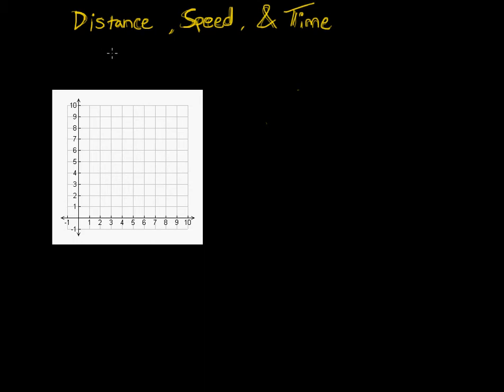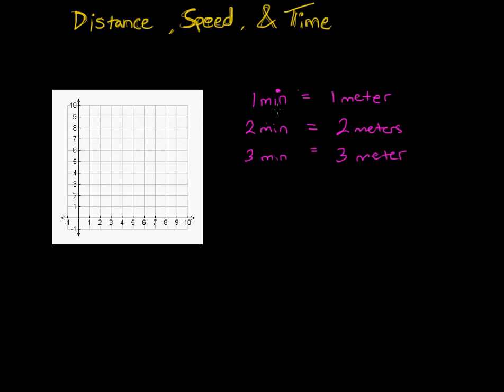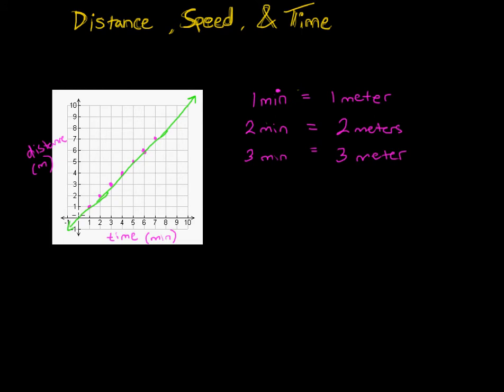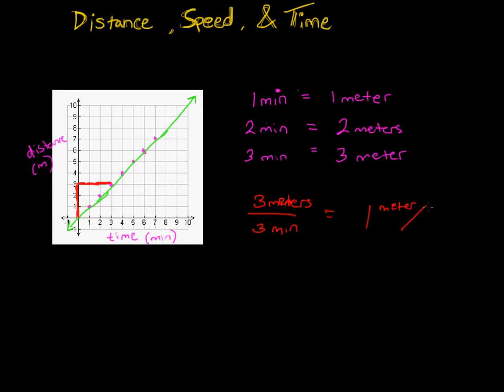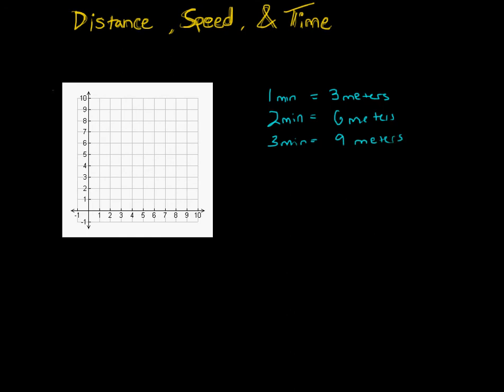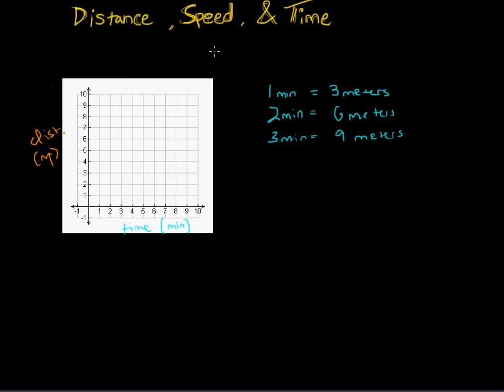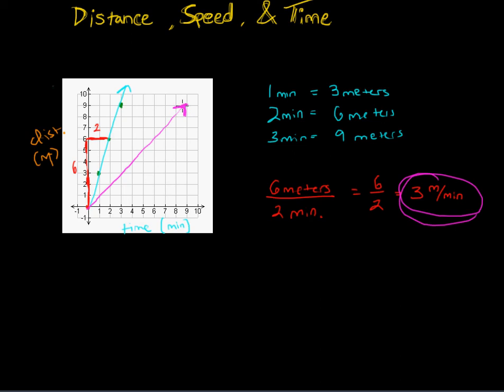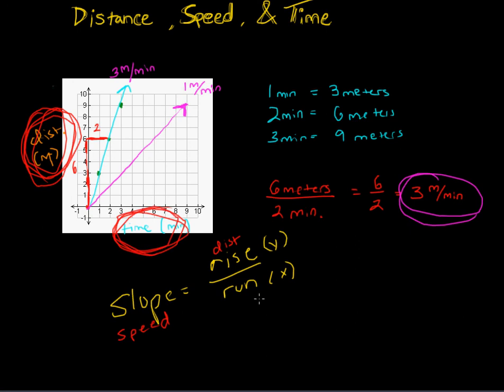Distance, Speed, and Time Graphs (basic level)